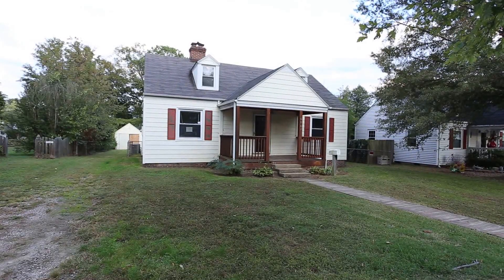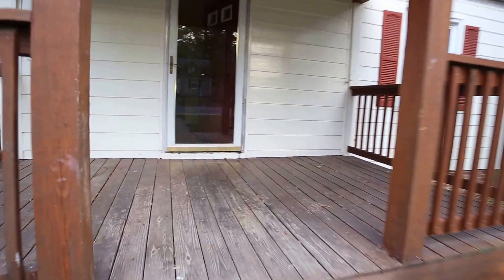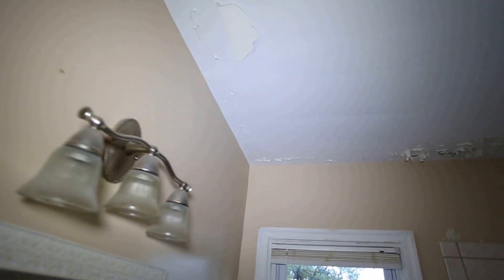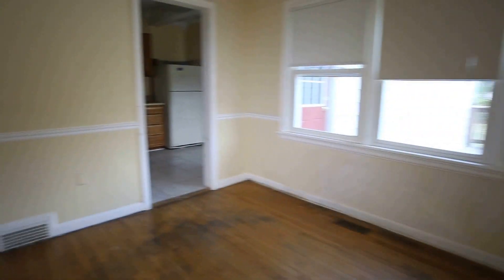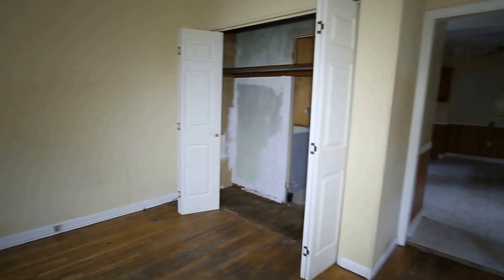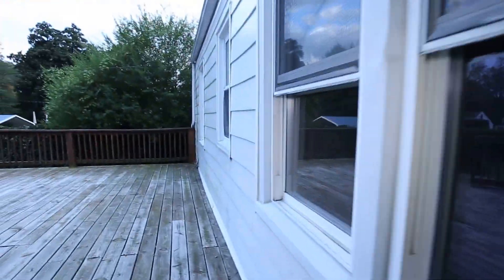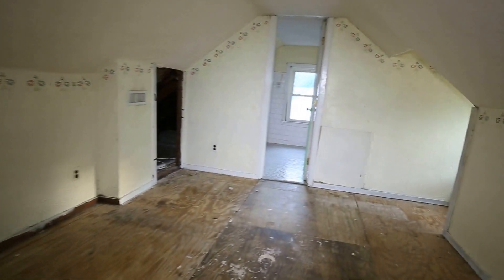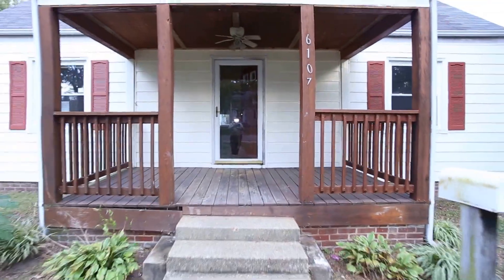Henrico Home for Sale 4 Bedrooms 2 Bath in Lakeside Only $85K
WOW!  This 4 bedroom home is priced way below assessment!  Bring your paint brush and ideas to really make it shine.  Why pay retail when you can get instant equity?  Call before this one is gone!

Max Williams
Bargain Buyers Agent
Robinson-Harris & Co.